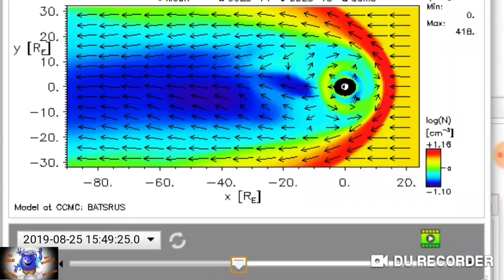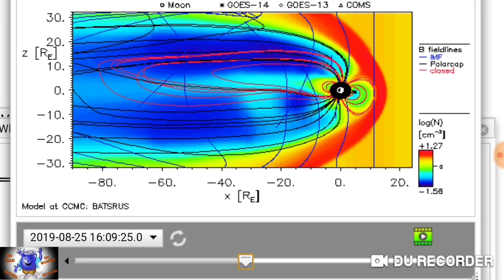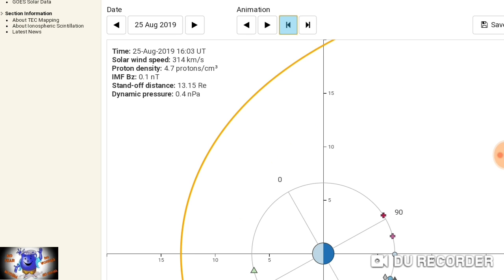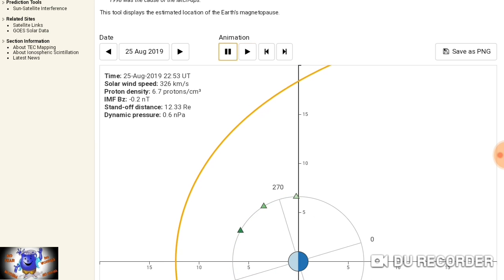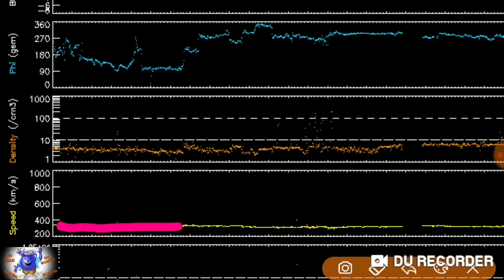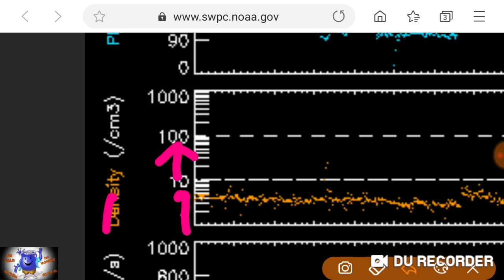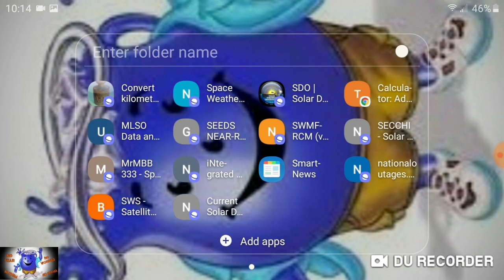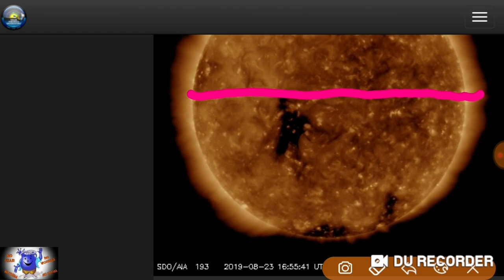Earthquake watch for next several days. Highly dense winds hitting us and will continue.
Coronal holes causing solar winds for next several days.